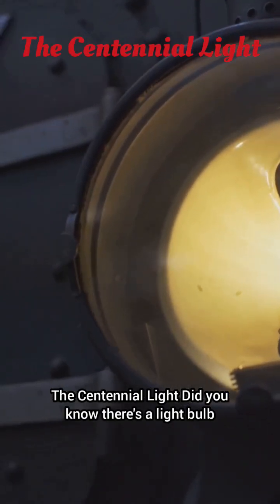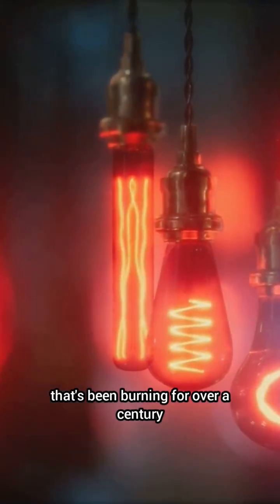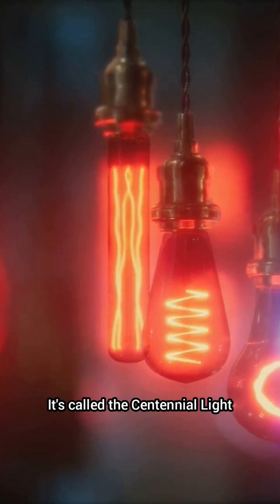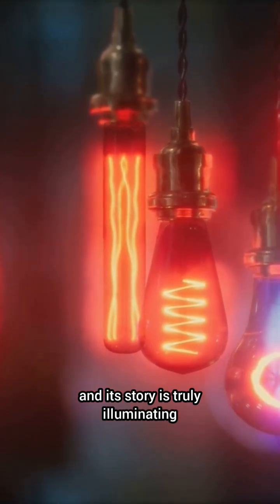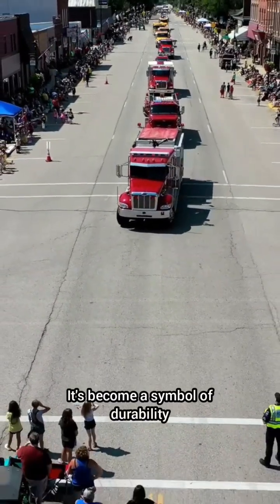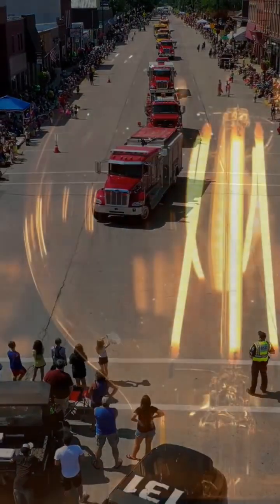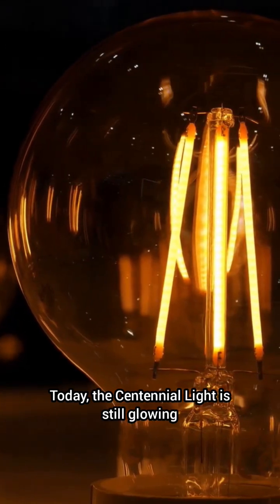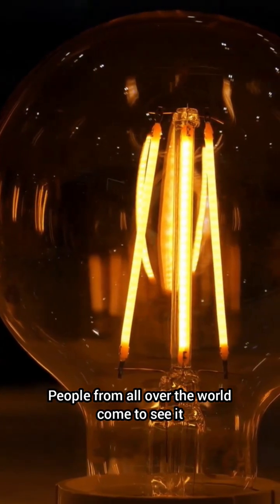💡Still Glowing After 120 Years?! Inside the Centennial Light Mystery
How can a light bulb last over 120 years?
Meet the Centennial Light, the world’s longest-lasting light bulb, still glowing in Livermore, California since 1901! Originally a 30-watt hand-blown carbon-filament bulb, it now emits a faint glow equal to a 4-watt nightlight.

Invented by French engineer Adolphe Chaillet and made by the Shelby Electric Company in the late 1890s, this lightbulb has outlasted generations, wars, and technology revolutions. It was donated to the Livermore Fire Department in 1901 and has barely been turned off since.
Learn how it was discovered by reporter Mike Dunstan, recognized by Guinness World Records, and even featured on CBS’s On the Road with Charles Kuralt.

🔦 In this video, we’ll explore its origin, the science behind its longevity, and the incredible efforts made to preserve it — including a firetruck escort and a specially built box during its 1976 transfer!

🏛️ Cared for by the Centennial Light Bulb Committee, this bulb is more than a novelty — it’s a symbol of durability, history, and mystery.

Chapters:
0:00 Intro
0:45 Who Invented the Centennial Light?
2:10 The 1901 Donation & Fire Department History
3:45 Discovery & Media Recognition
5:00 How It's Preserved Today
6:30 Theories Behind Its Longevity
8:00 Outro + What We Can Learn from It

🧠 Got a topic you want covered? Drop it in the comments!